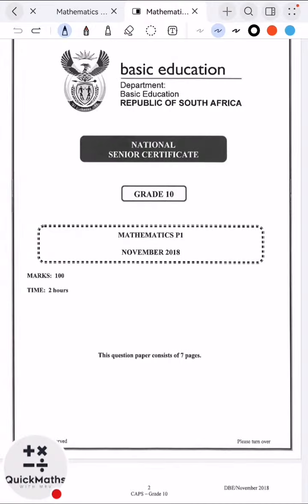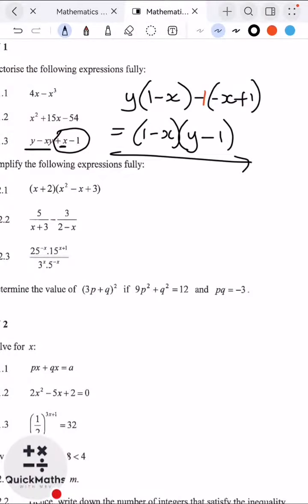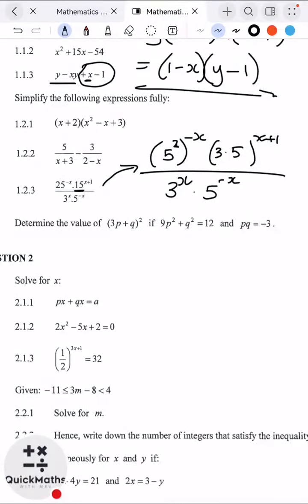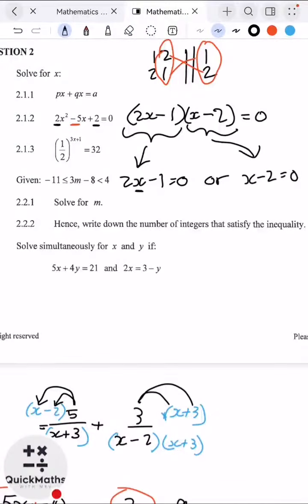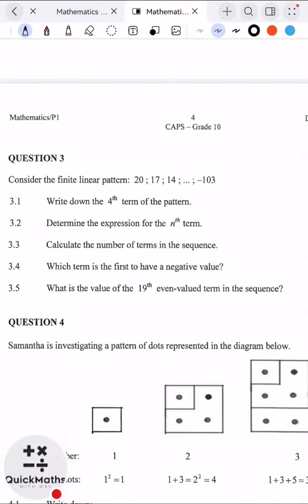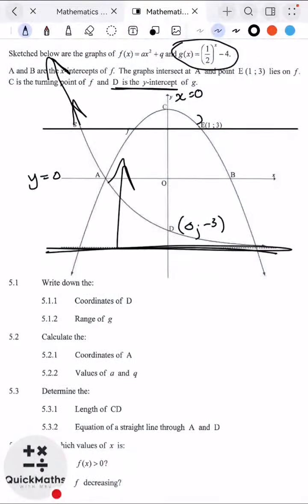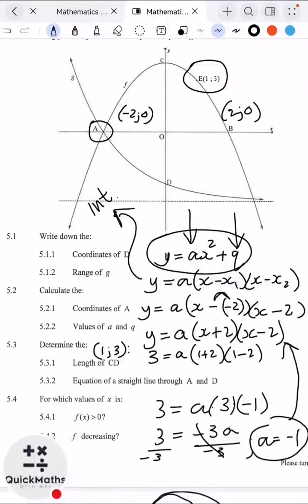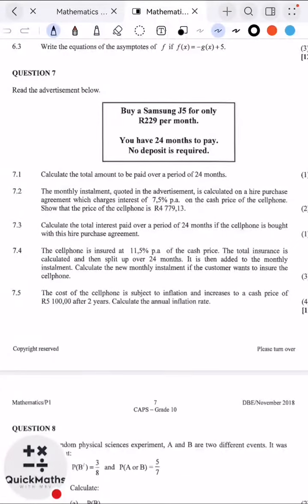Quick Maths With Mr V is live!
Grade 10 paper 1 content